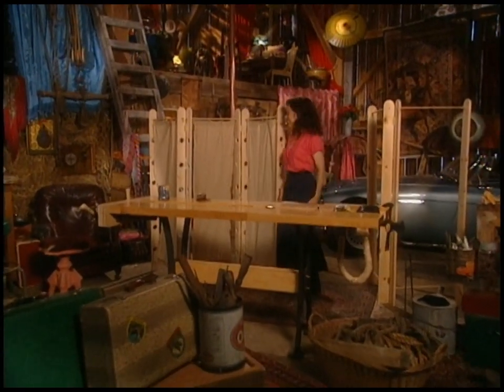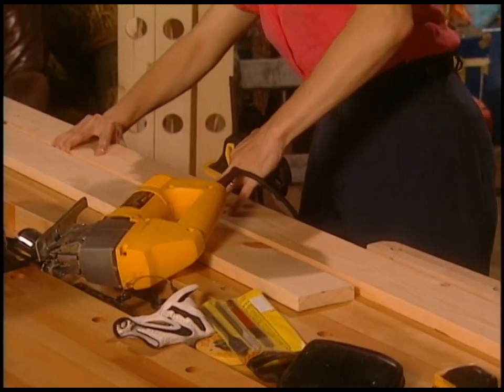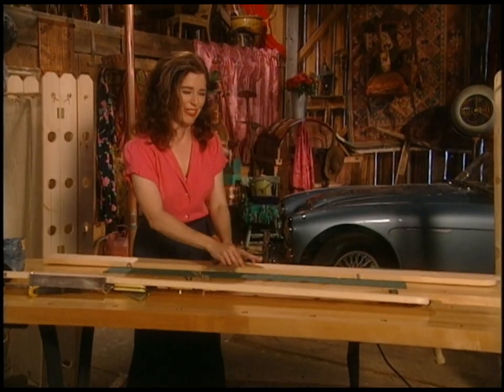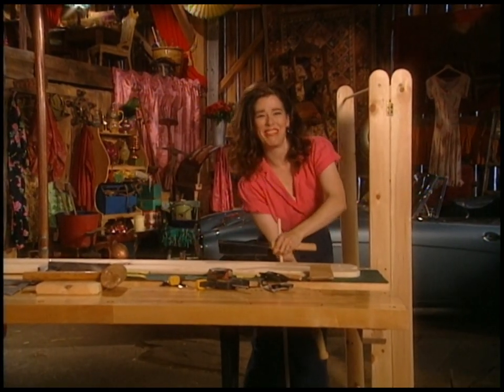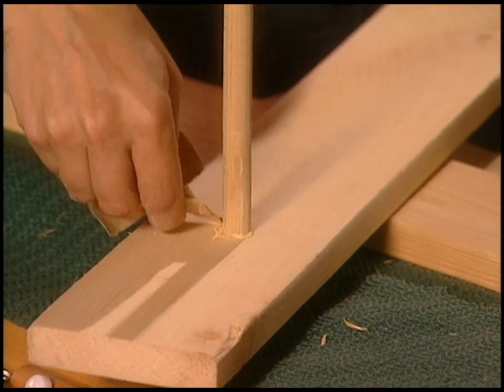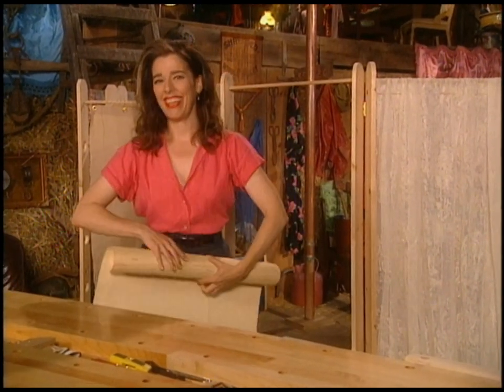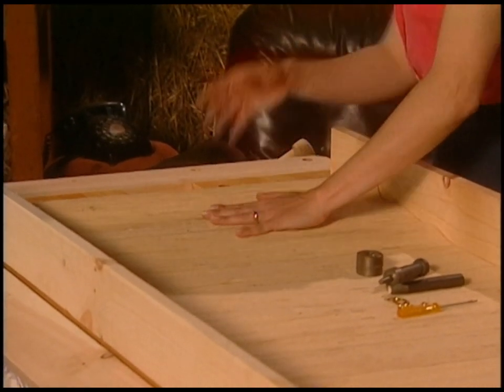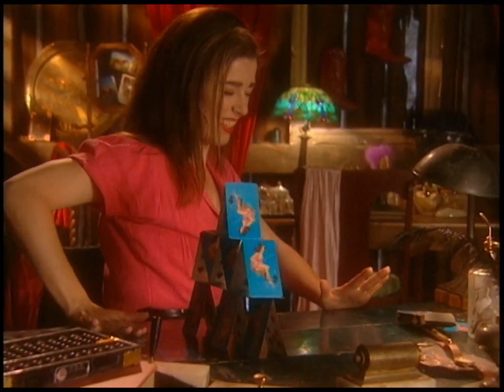Got relatives visiting? Get privacy fast with a DIY room divider!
House guests are great, until you're desperate to have one single thought to yourself, which could be 10 minutes after they arrive. Be prepared for guests by building a folding privacy screen. And the design is compact enough that you can stow it easily after they leave. If they ever leave. In this video you'll learn to design and build your own privacy screen using basic power tools like a jigsaw and drill.

"Anything I Can Do" Host Mag Ruffman makes the mistakes so you don't have to.

TIMESTAMPS:
00:00 Introduction
01:28 Lay out your 1x4 lumber and mark cutting lines using a protractor
02:28 Use a jig saw to cut the top curve
03:49 Sand any rough spots on the freshly cut edge
04:42 Reflection on making mistakes
04:59 Use a cornering tool to soften the edges
06:17 Reflection on dealing with our limitations
06:33 Measure and mark the wood for dowel placement
06:59 Drill dowel holes
07:39 Sand the hole to remove splinters around the edges
08:02 TIP: Cut a slit in the tip of the dowel so it compresses and goes into the hole more easily
09:34 Apply glue to the ends of the dowel and insert, tapping it into place with a mallet
11:16 Remove excess glue squeeze-out
12:00 Install the hinges
13:40 Reflection on unexpected fails
14:02 Choose an option for the visual barrier
17:26 Add grommets to secure the paper/cloth
20:11 Inspiration for your design
20:53 Final reflection

Host: Mag Ruffman
Executive Producer: David Smith, S&S Productions
Supervising Producer: Heather Ryall
Producer: Mag Ruffman
Director: Heather Ryall
Director of Photography: Rick Boston
Writers: Mag Ruffman and Daniel Hunter
Production Supervisor: Daniel Hunter
Production Manager: Jeff Baker
Researcher: Rosemary Vukmanich
Art Director: Wendy White
Props Manager: David Hoekstra
Producer Trainee: Tracey Boulton
Assistant Director: Donna Morissette
Camera: Rick Boston, Rick McVicar
Audio: Attila Laszlo
Gaffer: Christopher Hanyk
Camera Assistant: Dave Bradshaw
Editor: Frank Moressa
Post Audio Supervisor: Roberto Capretta
Post Production Coordinator: Vicki Gough
Production Accountant: Hope Lee
Makeup: Valerie Chubey
Production Assistants: Jennifer Large and Christopher Boston
Catering: One Hour For Lunch